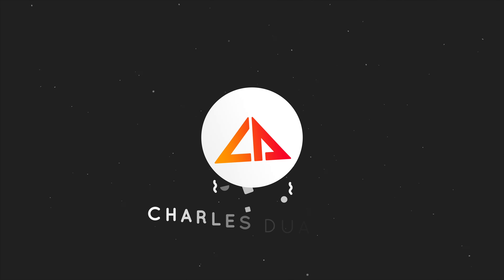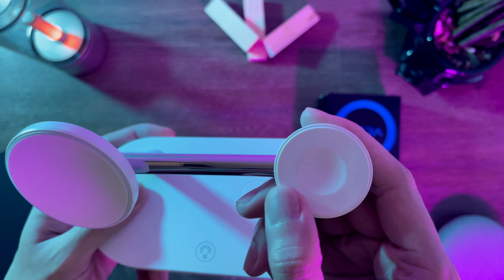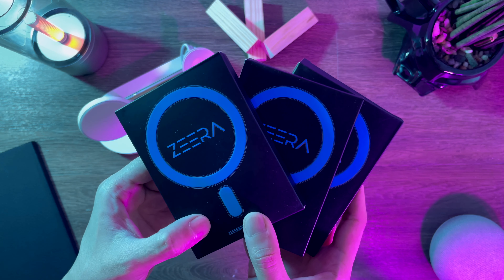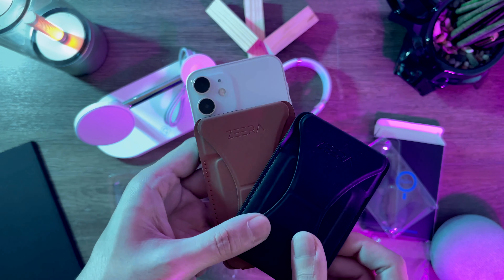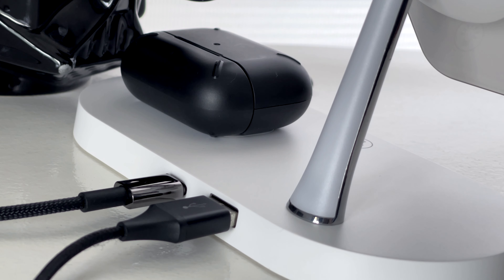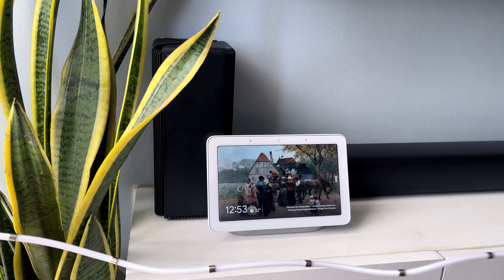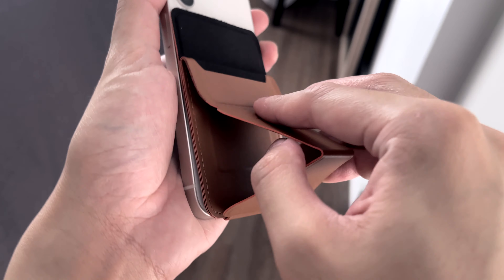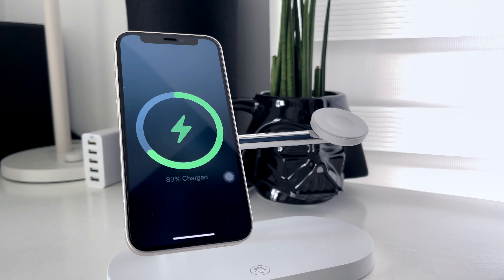ZEERA 5-in1 MagSafe Charging Stand + MagSafe Wallet Kickstand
If you’re hooked on Apple’s ecosystem, then you better get this cool charging station from ZEERA Wireless!

🎥 🎙 Recorded using iPhone 12 Pro Max.

👋🏼 Let’s connect!

Stay safe!